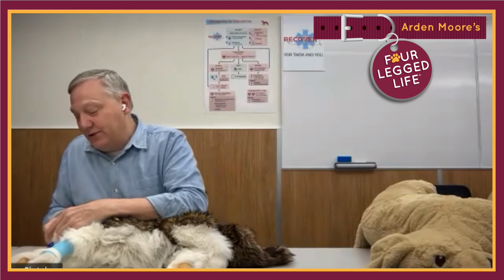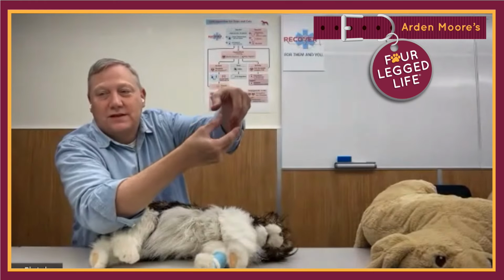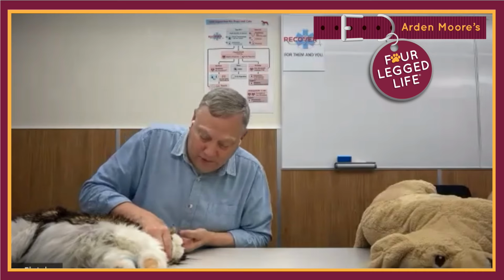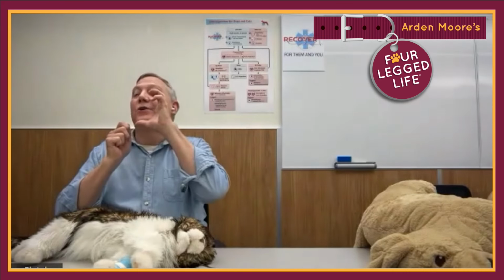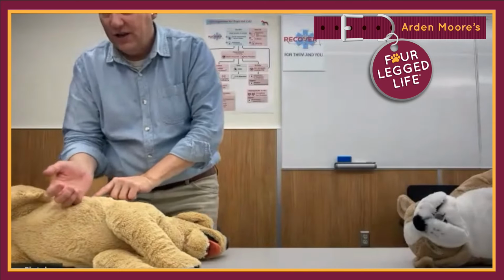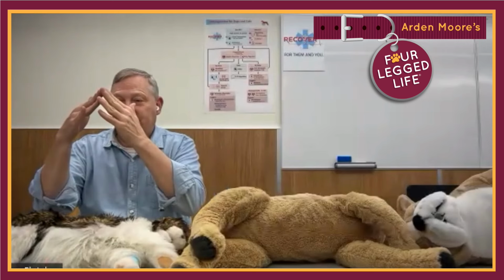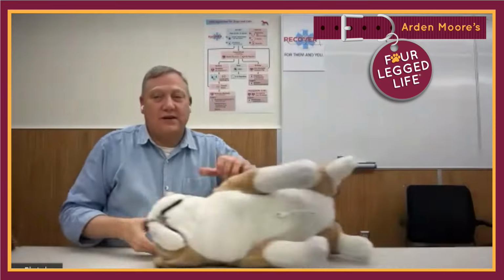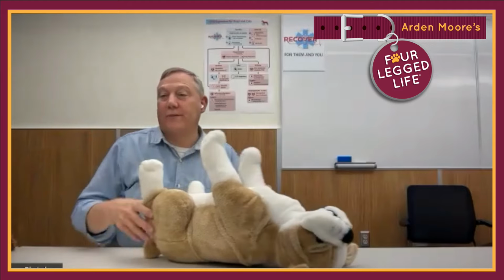It's Time to Learn Pet CPR!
Dr. Dan Fletcher, DVM, PhD, is an associate professor of emergency and critical care medicine at Cornell University’s School of Veterinary Medicine. He is also a co-chair of the Recover Initiative that issues veterinary CPR guidelines.

To take a pet first aid & CPR course, head over -- learn to save a pet's life!